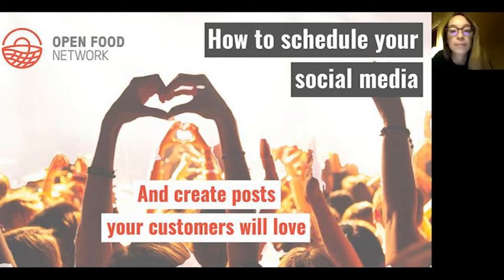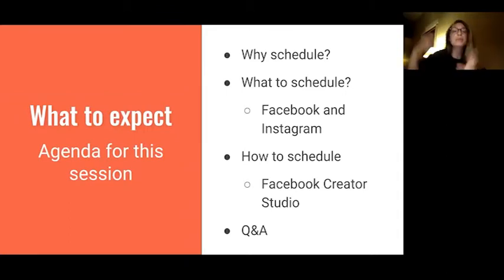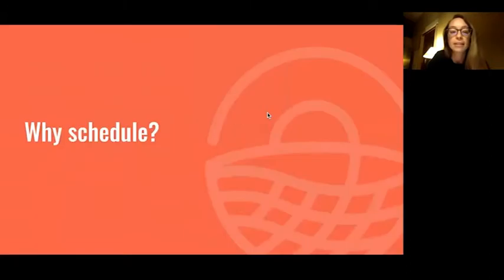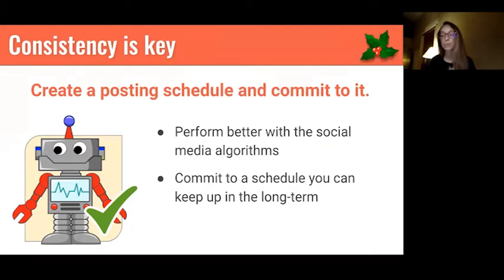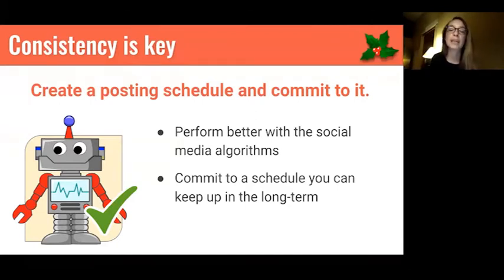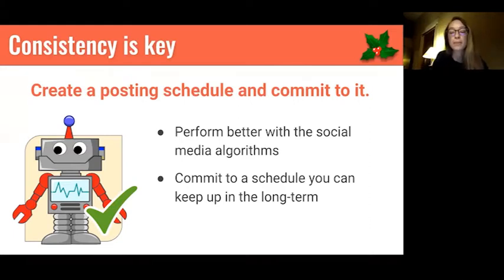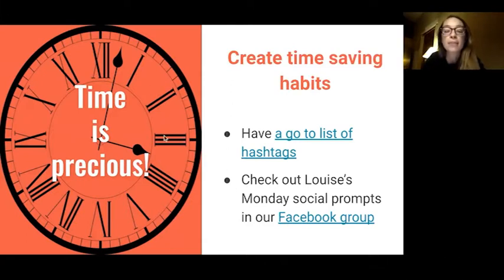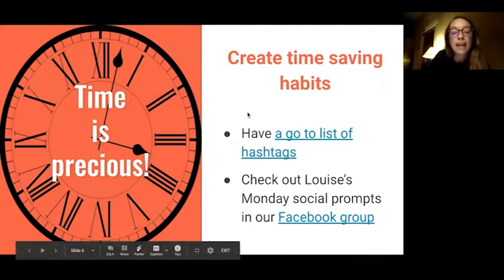How to schedule your Facebook and Instagram posts with Creator Studio - plus posting tips & tactics.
Do you want to spend less time on social media and still get great - or better - results?

In this session we cover how to schedule your Facebook and Instagram posts, as well as lots of time saving posting tips.

We also share some proven tactics for creating posts your customers will love to improve the results you are getting with your social media marketing efforts.

This session is suitable for beginners and improvers who are interested in finding new ways to approach your social media posting practice.